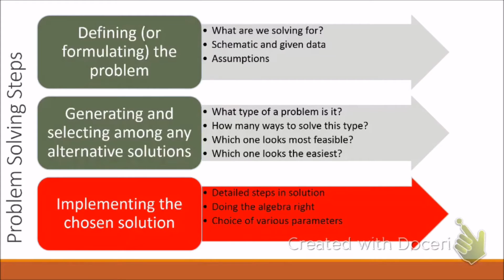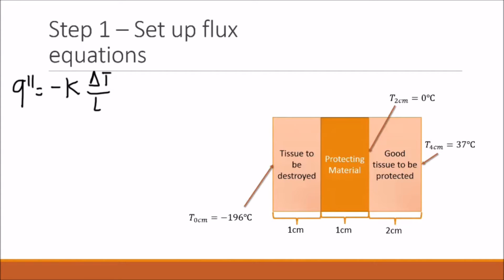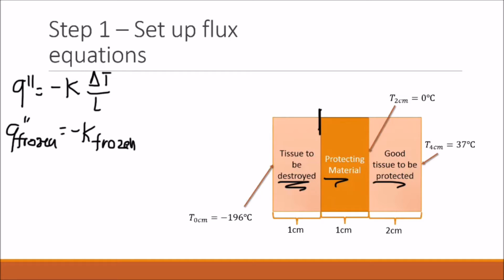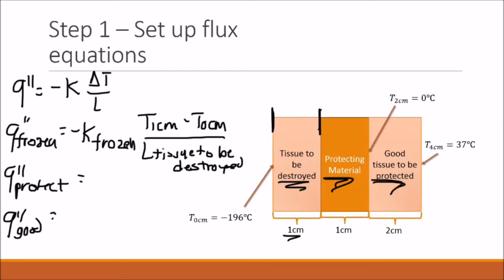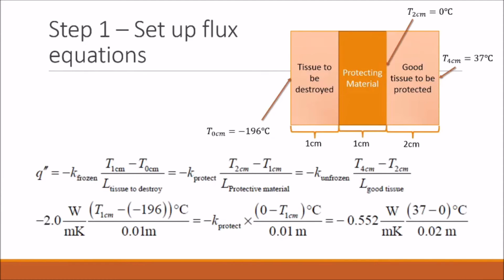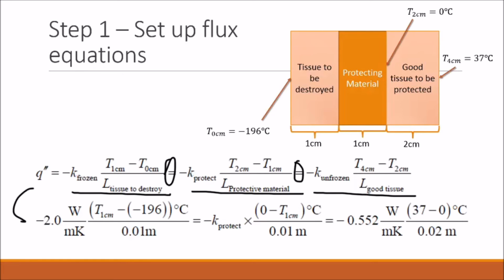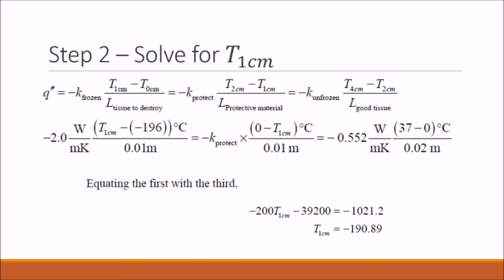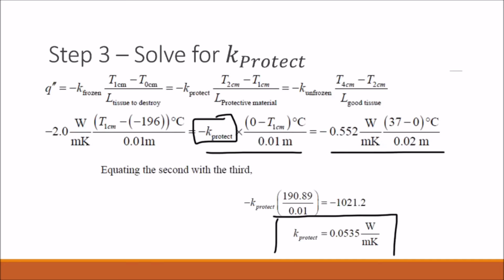04-18-03 Thermal Protection During Cryosurgery